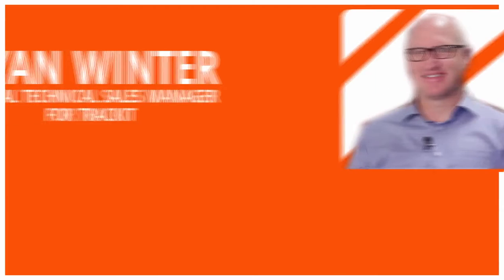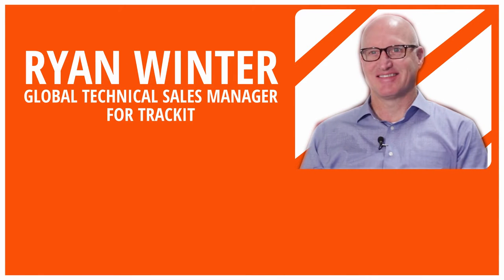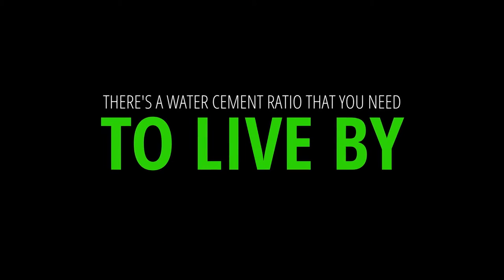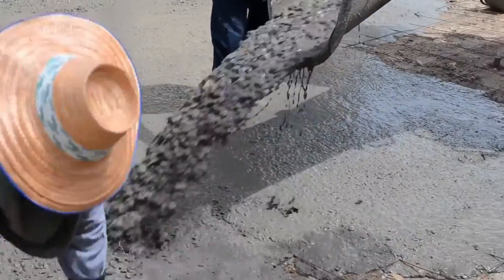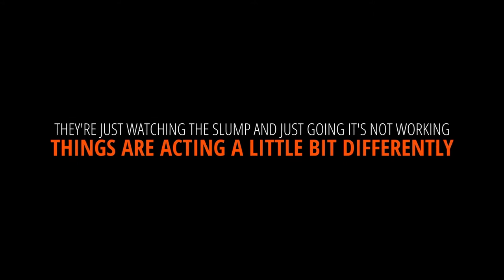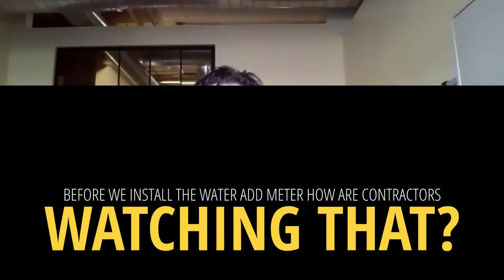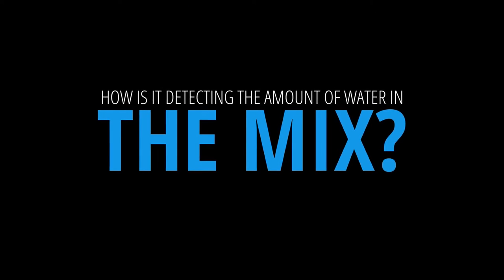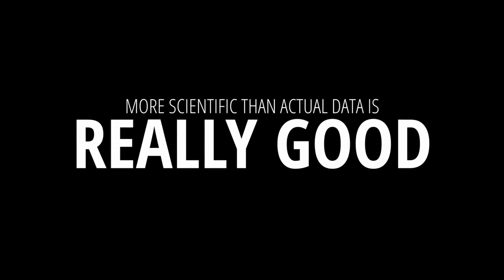The Cure: Getting Real-time W/C Ratio Data at the Mixer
In this episode of The Cure, editor Jonathan Kozlowski speaks with Ryan Winter, Global Technical Sales Manager for TrackIt about the new Water Add Meter from Command Alkon and the importance of accuracy in the water to cement ratio. The meter was designed to aid in the assurance that the mix you have is the mix you specified for. Now you can use real-time data streamed to monitors to proactively address potential issues before costing you the dollars in redoing the work.